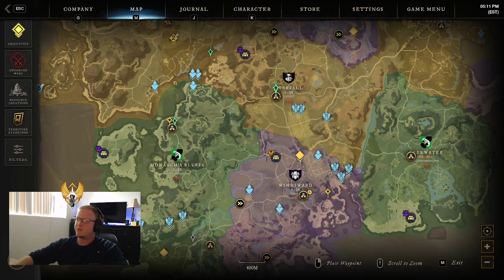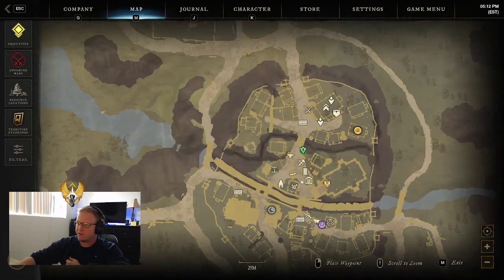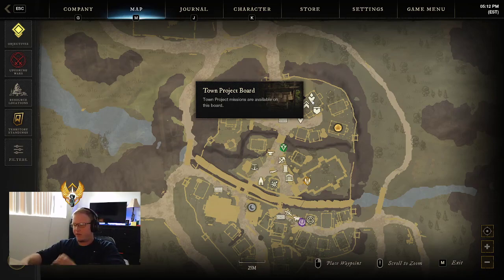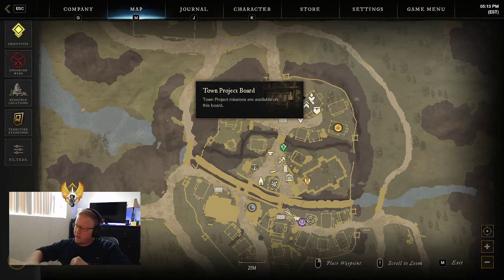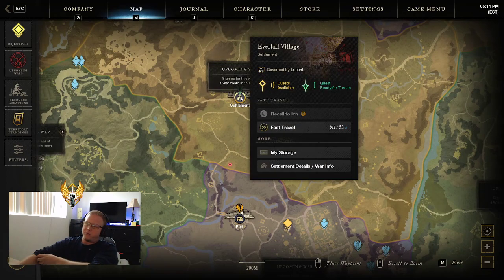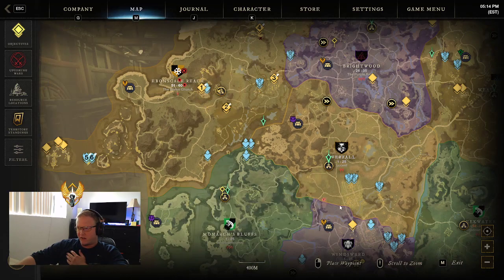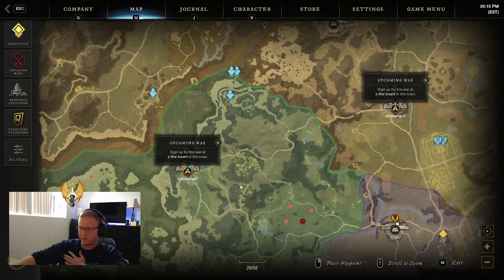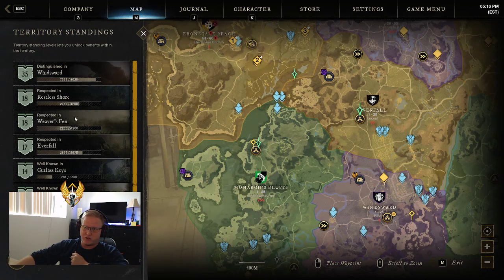New World : New Player 3 Way Town Boards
Gather resources, Gain Territory Standing, Levels, Crafting Levels

Follow Bewdu!